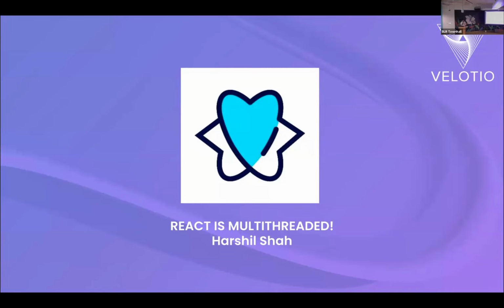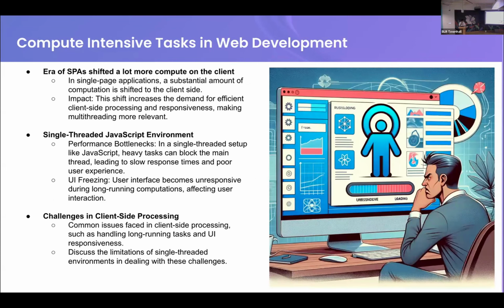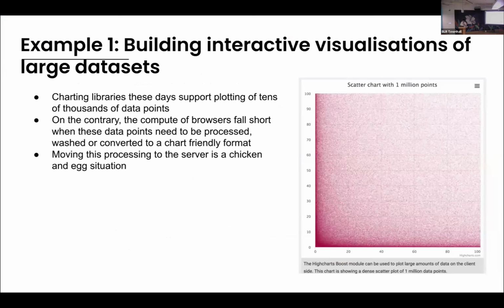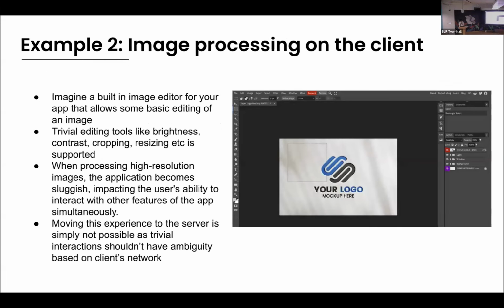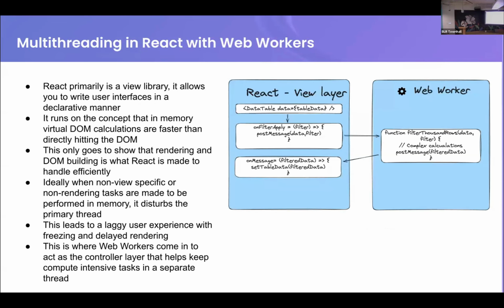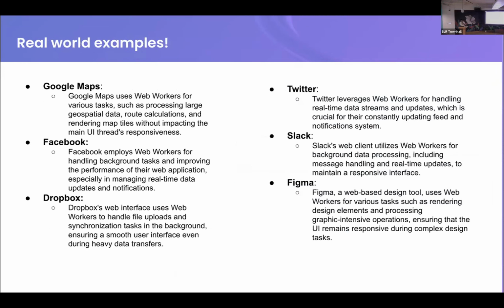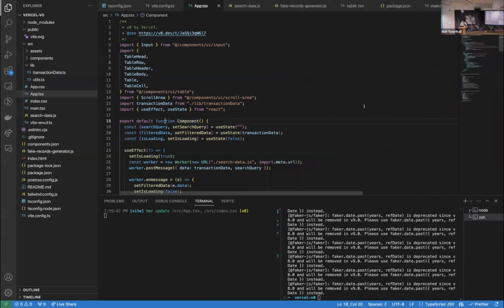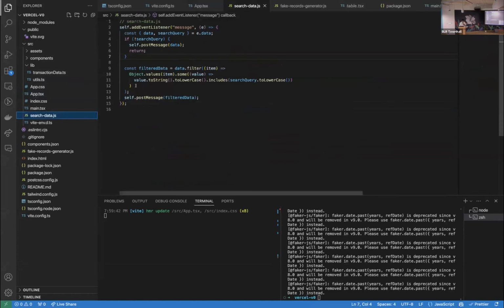React is multithreaded! by Harshil Shah